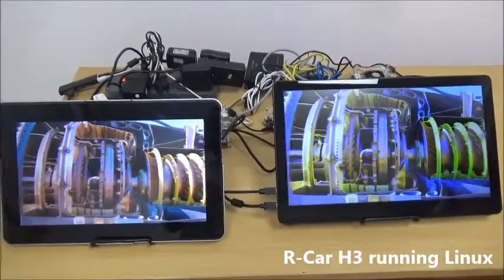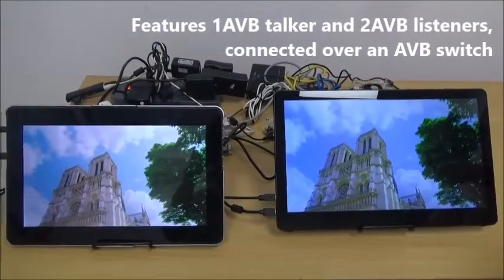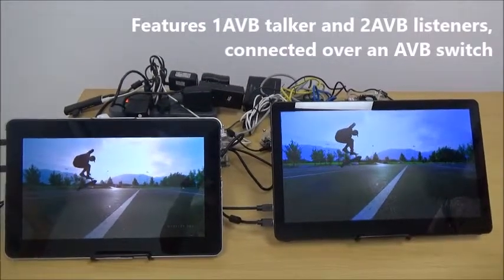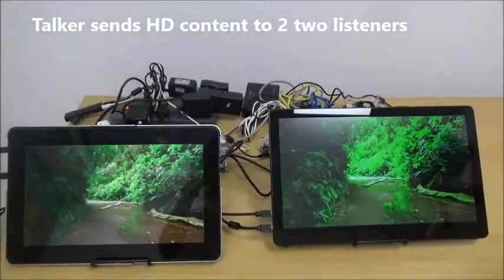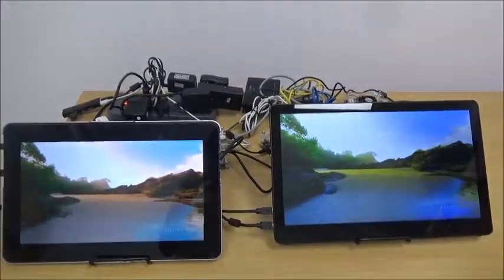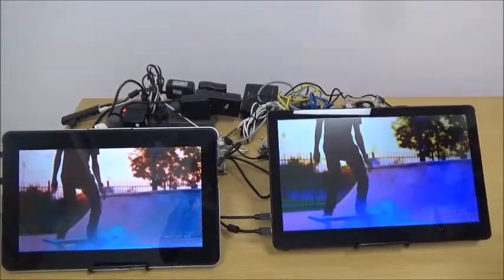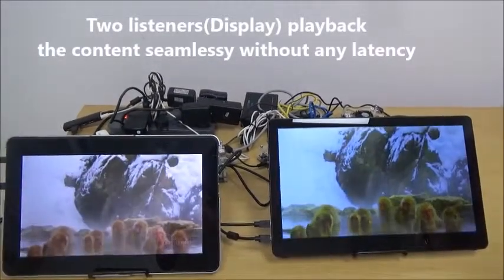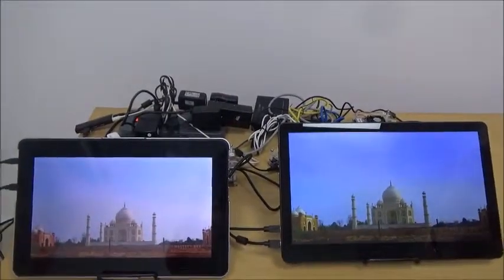Ethernet Audio Video Bridging SDK ( AVB for Automotive)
Ethernet Audio Video Bridging Technology by AllGo